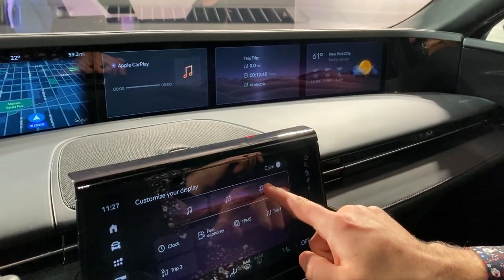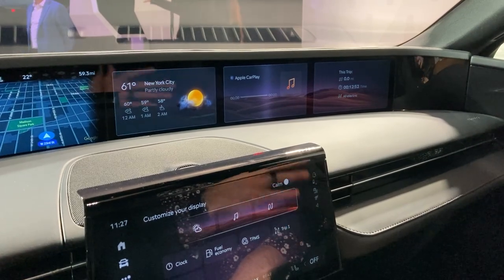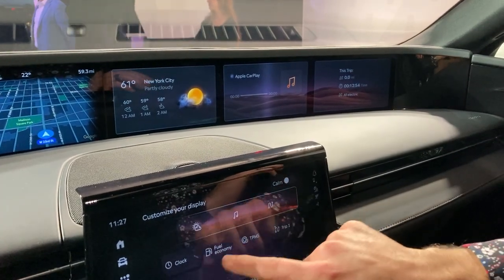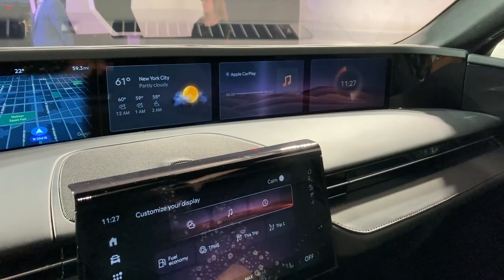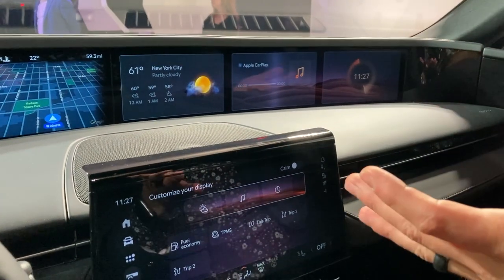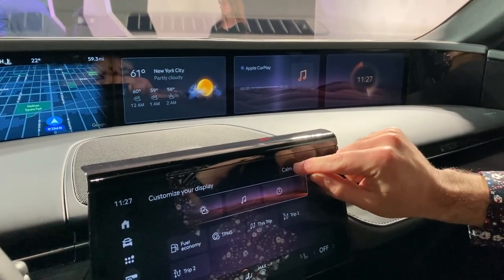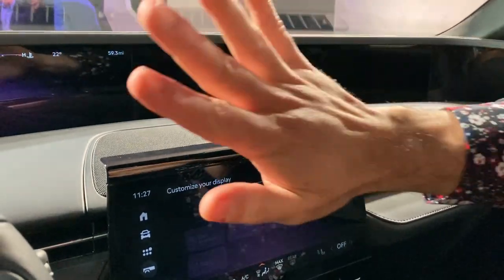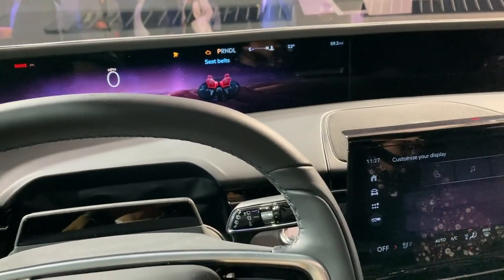Full-Width Dashboard Screen on 2024 Lincoln Nautilus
Jake Isaac, Lincoln Brand Manager, provides a quick demo of the amazing full-width dashboard screen on the 2024 Lincoln Nautilus.